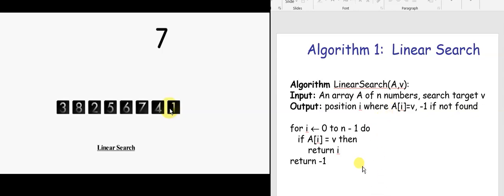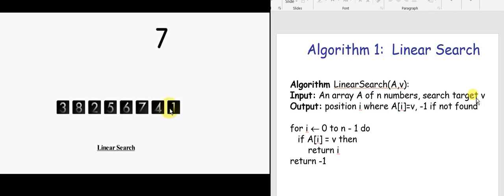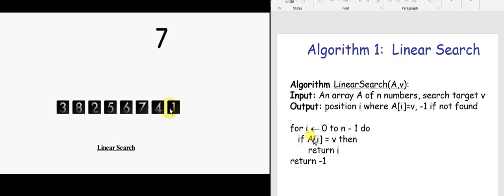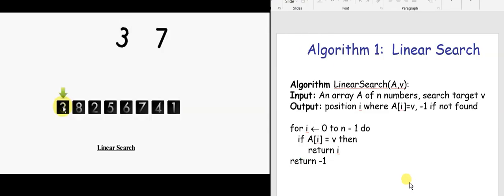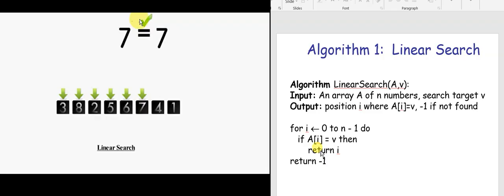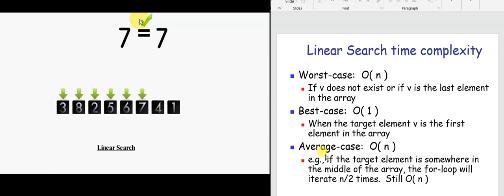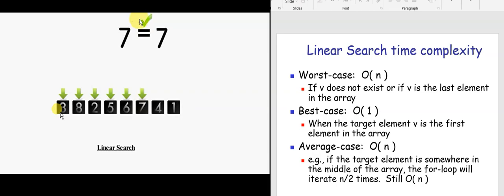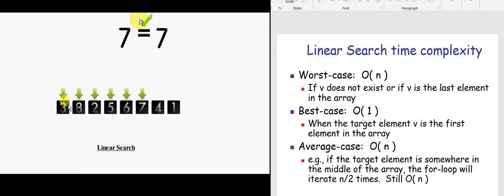Topic Name: Linear Search